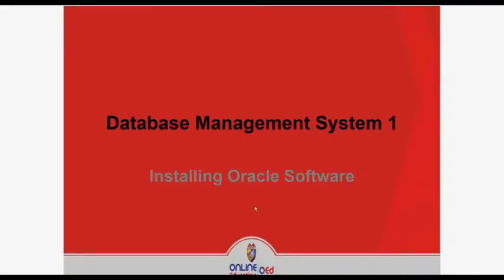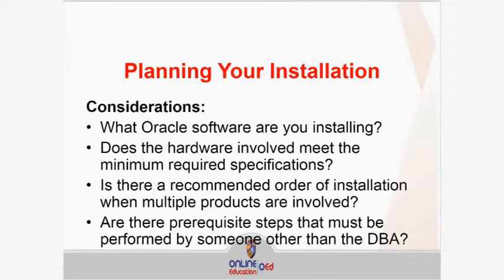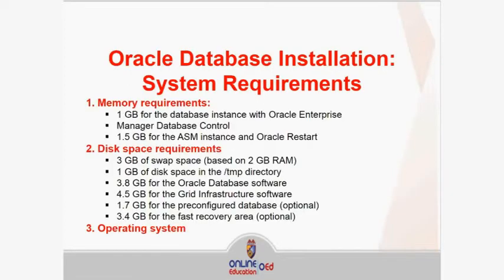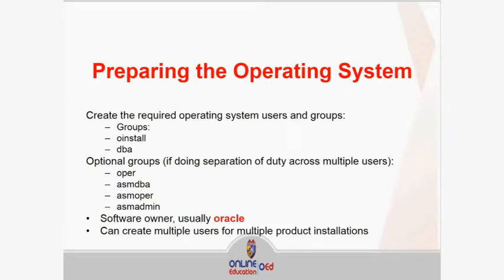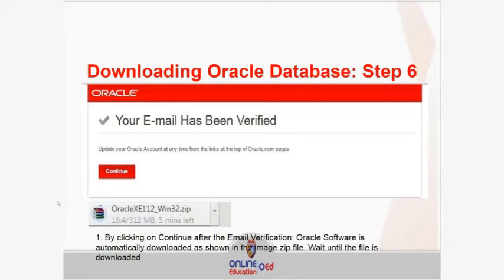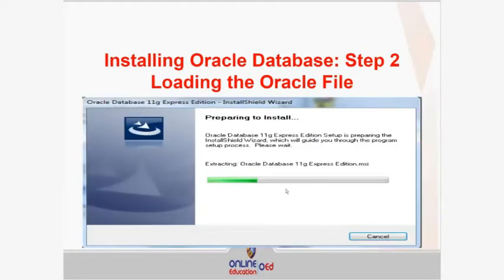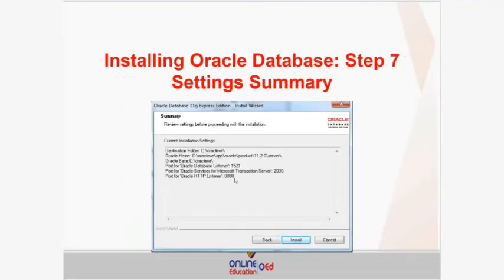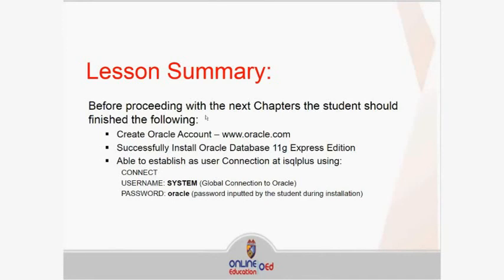Database Management System - Installation Procedure